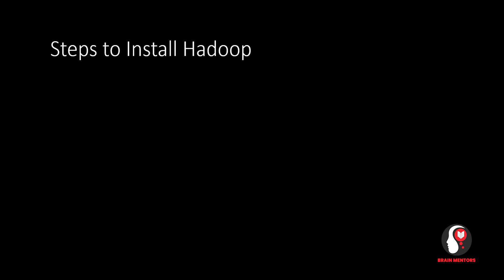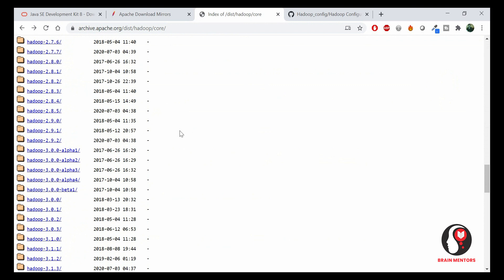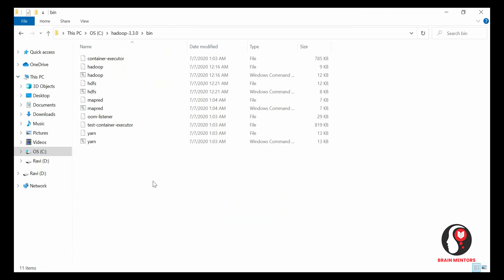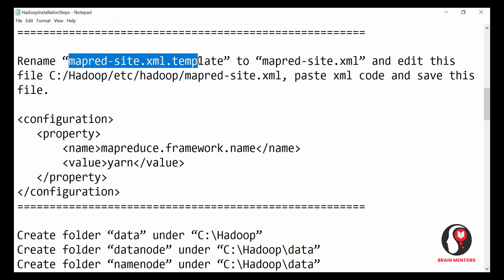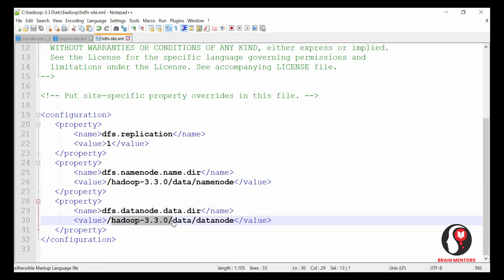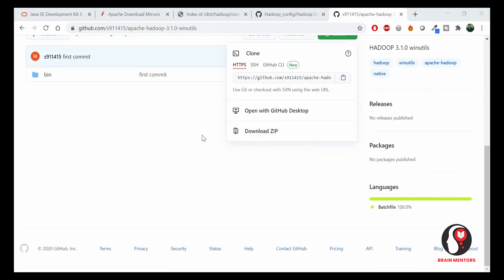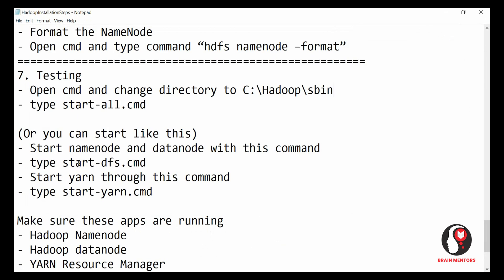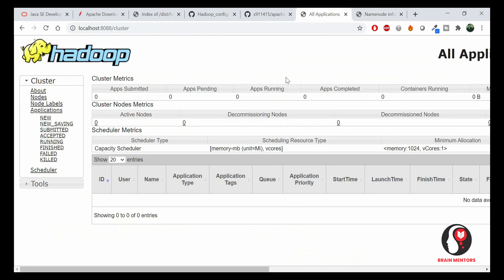Hadoop 3 Installation In Just 10 Min | Hadoop Install Step by Step Guide | Brain Mentors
Steps to InstallHadoop
1. Install Java JDK 1.8 (Java JDK Link to download
2. Download Hadoop and extract and place under C drive (Download Hadoop
3. Set Path in Environment Variables
4. Config files under Hadoop directory
5. Create folder datanode and namenode under data directory
6. Edit HDFS and YARN files
7. Set Java Home environment in Hadoop environment
8. Setup Complete. Test by executing start-all.cmd1.

BRAIN MENTORS Pvt. Ltd. started with a mission to link the IT industry and educational institutions. We aim to transform every student into an IT professional who is ready to be employed in the industry. BRAIN MENTORS Pvt. Ltd. is a team of professional experts having more than 12+ years of industry experience with a strong base in developing software products. Being IT alumnus, we have a sound understanding of industry needs which helps in identifying the required skill set and nurturing our students in a competent IT professional. We are also well connected with the industry and do corporate training in emerging technologies in TPDDL, Cognizant, Genpact, Nokia Siemens, NIIT Technologies, Orange Telecom, India Mart, HCL, Acro, etc.